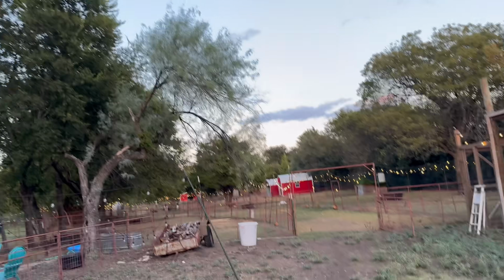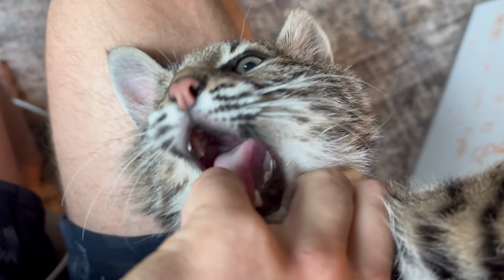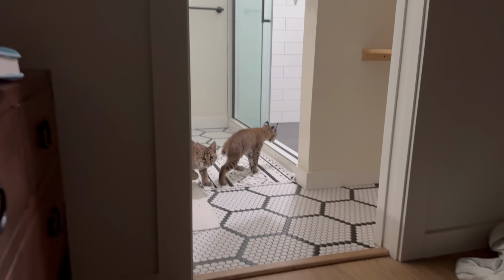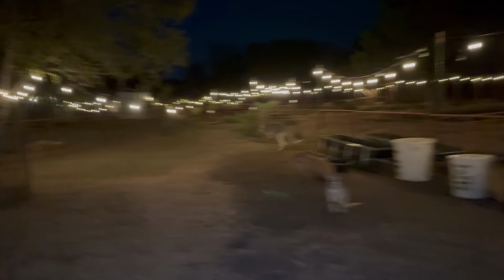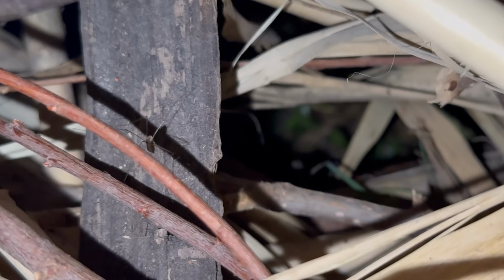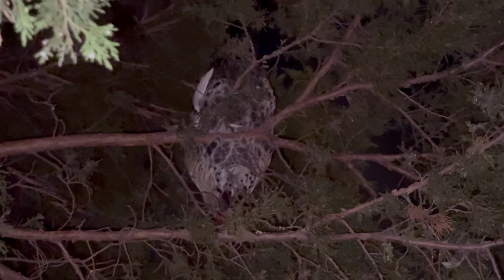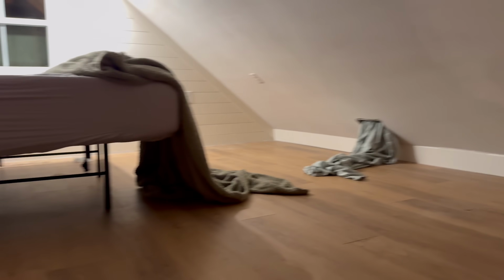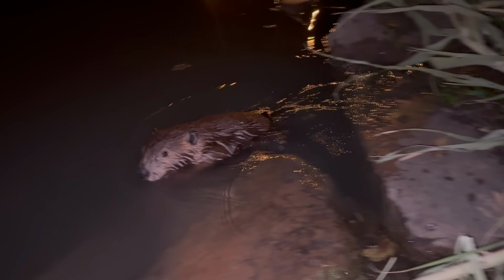I Fed a Prairie Dog to a Bobcat (Big Ounce Dies)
Rest in pepperoni bibberton 😖✊

Love,
Uncle Farmer Dad Ben 👨🏻‍🌾 🤝❤️